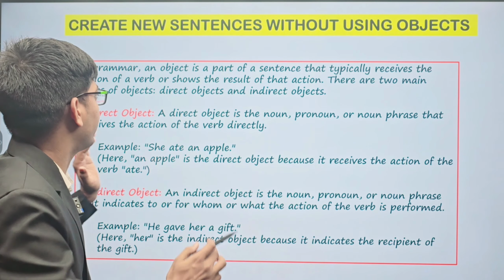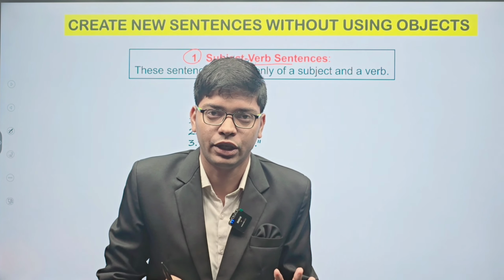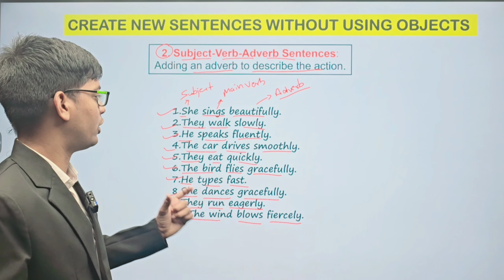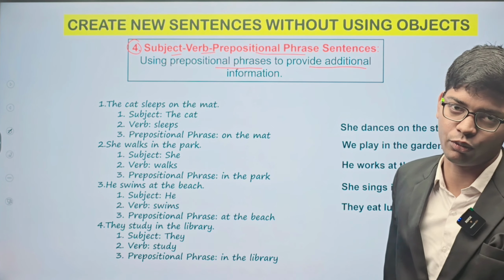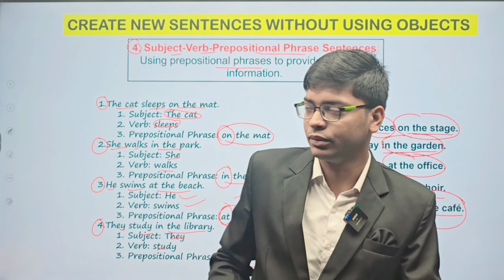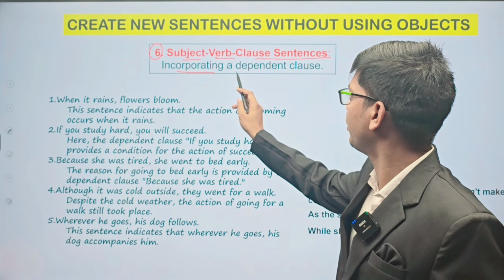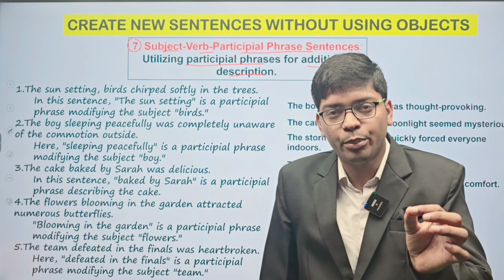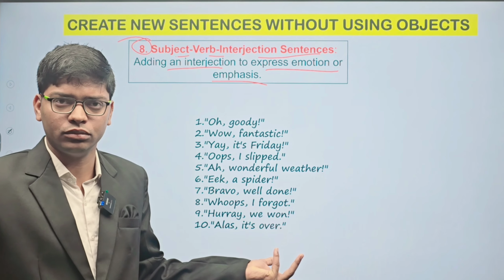8 REAL METHOD TO CREATE NEW SENTENCES WITHOUT OBJECT || LEARN NATIVE ENGLISH || SPEAK ENGLISH FLUENT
Learn native english with me
Speak English like a Native speaker
Native English speaker
Native English speaker idiom and phrases
Best native English grammar course
English grammar course
Free English grammar course without fee
How to speak English easily
How to learn native English easily
Best tips to speak English fast
How to speak English like a native
Best idioms for speaking native speaker
English Speaking Course for free
English speaking tips like a native speaker
How to speak English Like Americans
How to speak English like a native speaker
Common phrases to speak english fast